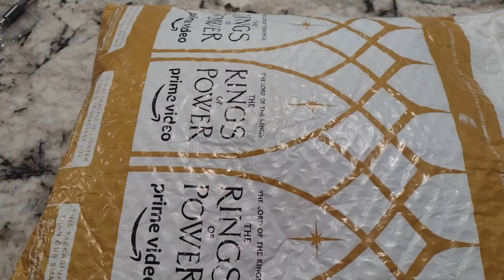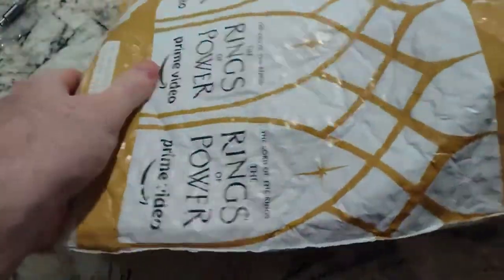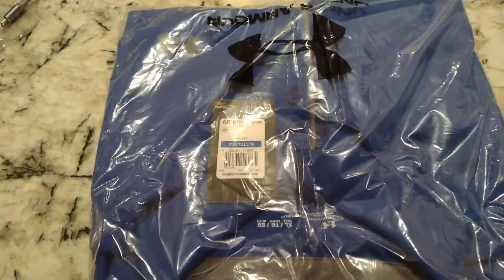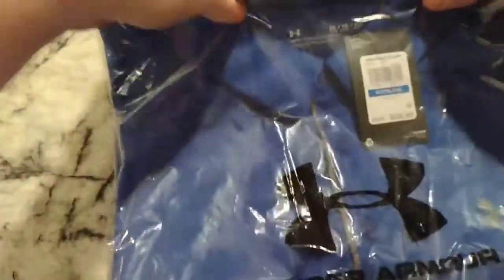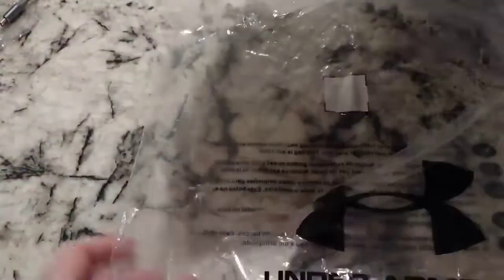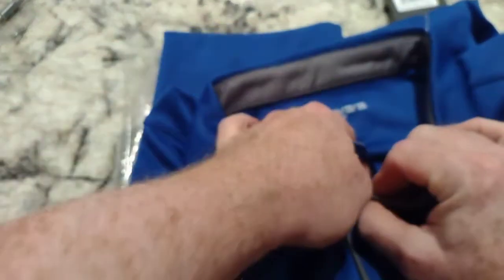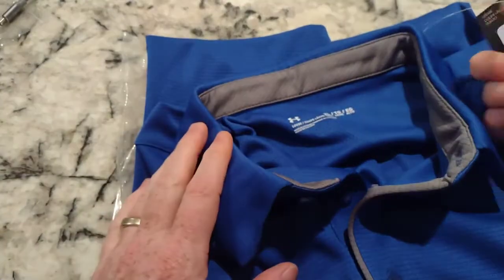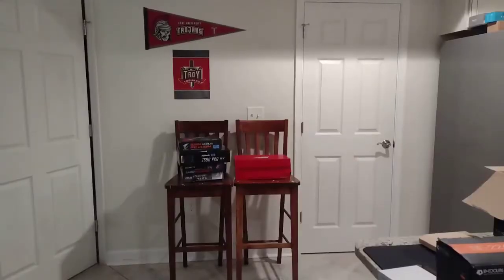Unboxing Under Armour Men's Tech Golf Polo and try on